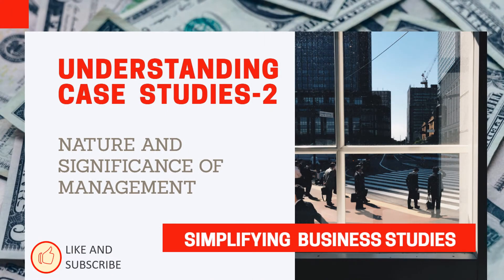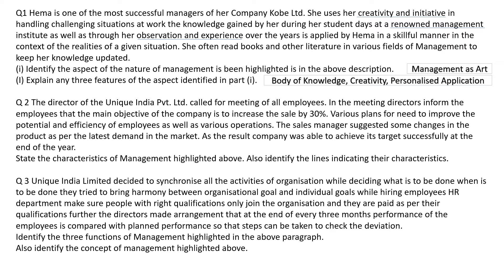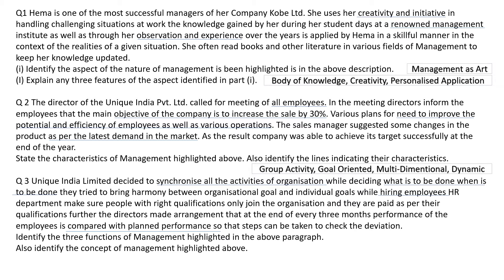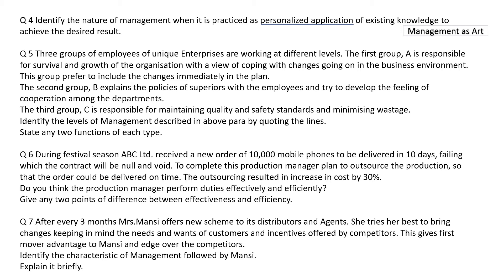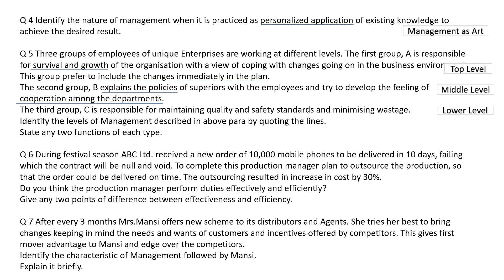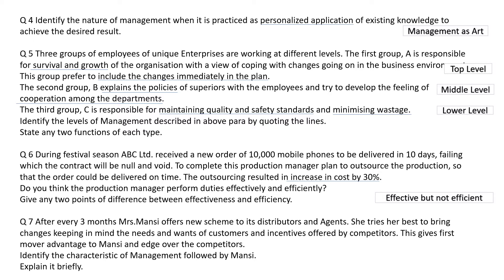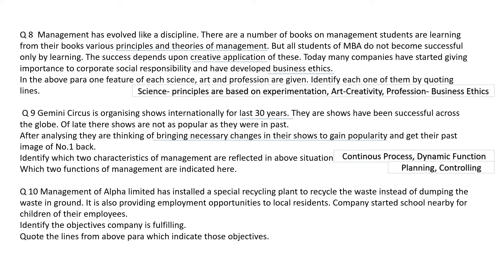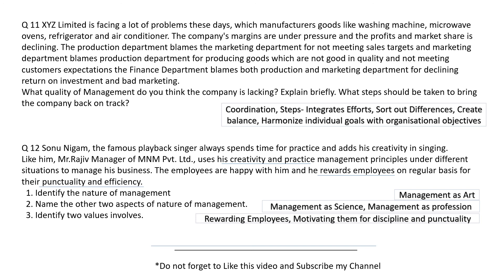Case Studies - Nature and Significance of Management - Part 2